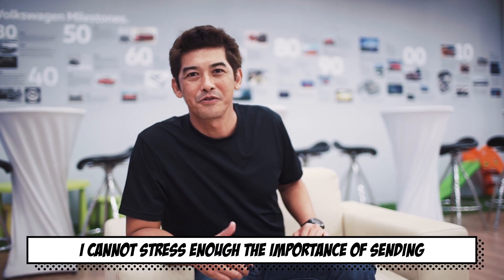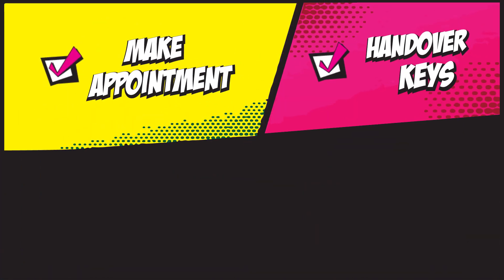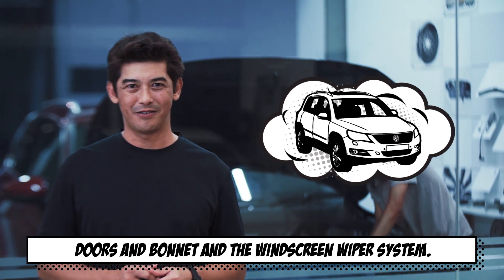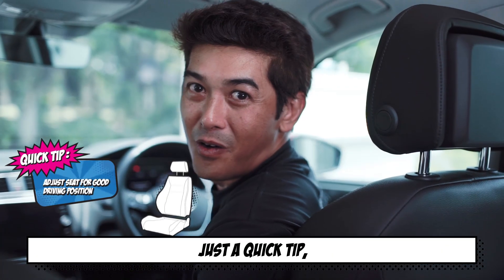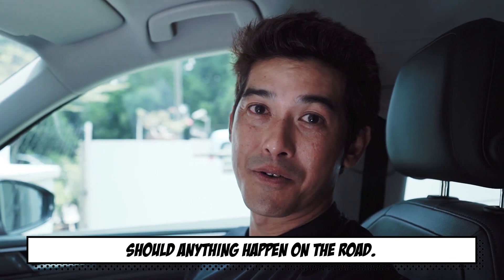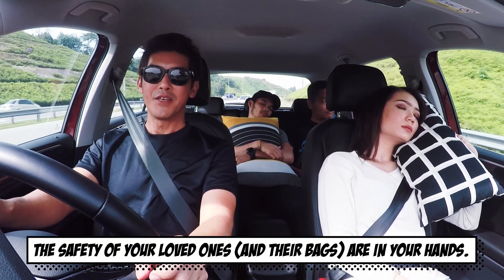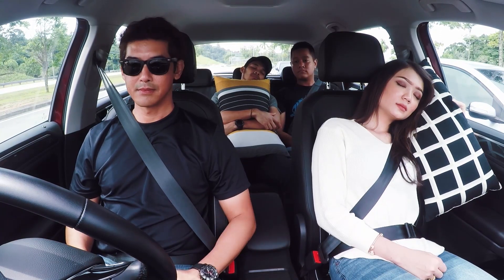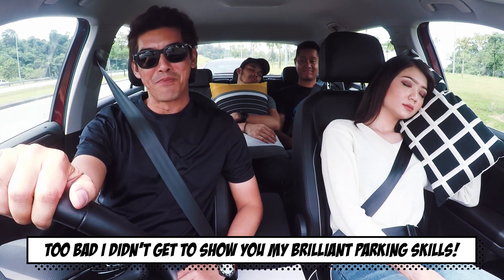Plan Before You Balik Kampung! | Know Your VW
Still haven't planned your long journey this festive season? Check out the first series of Know Your VW with Ashraff Dewal and watch how easy you can get your Volkswagen ready before the long drive.

Better experienced than explained.